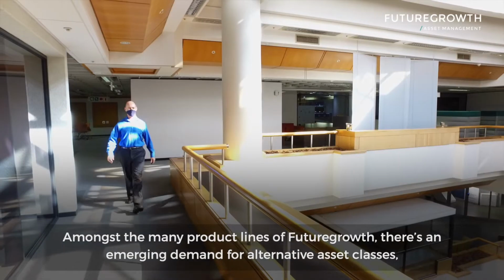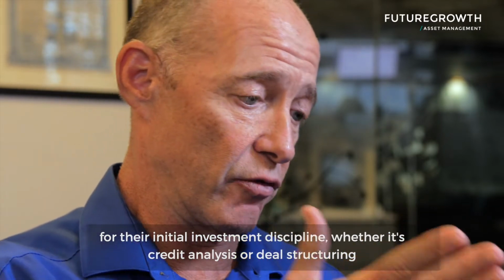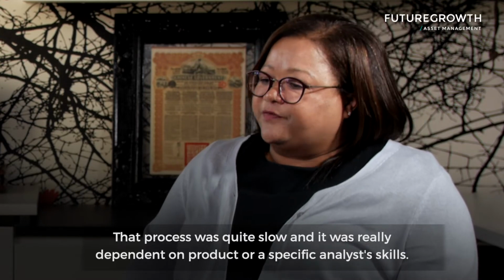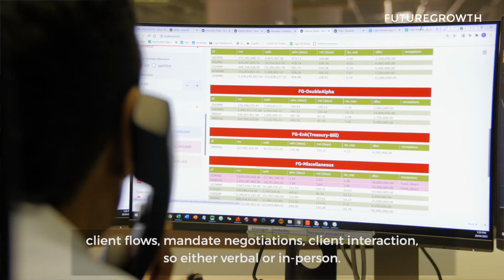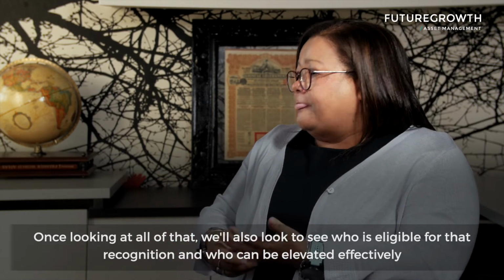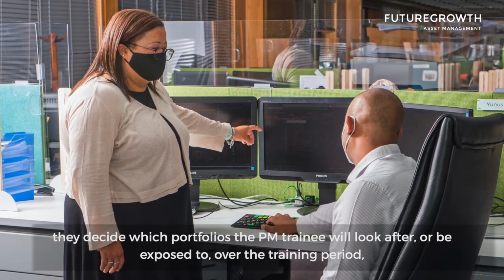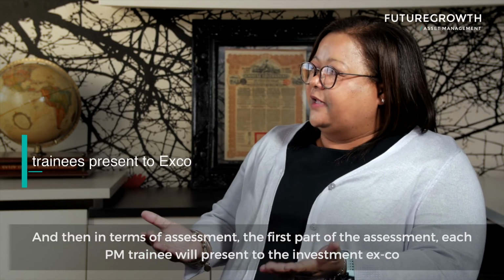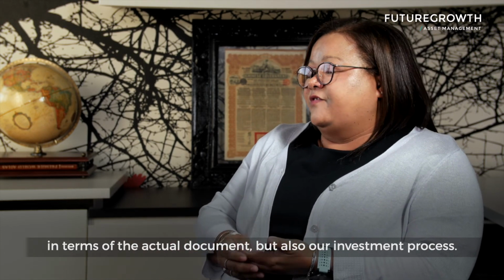The Futuregrowth Portfolio Management Trainee Programme